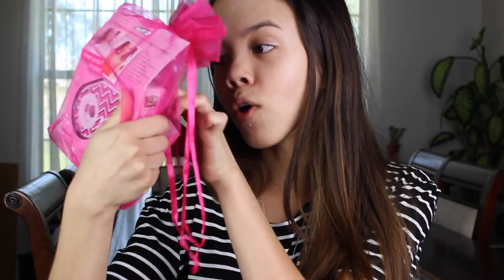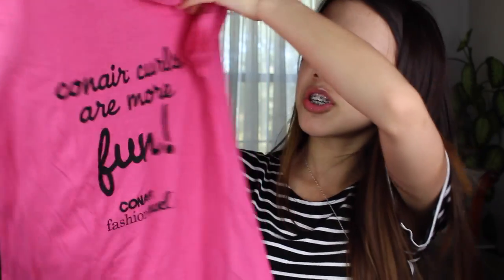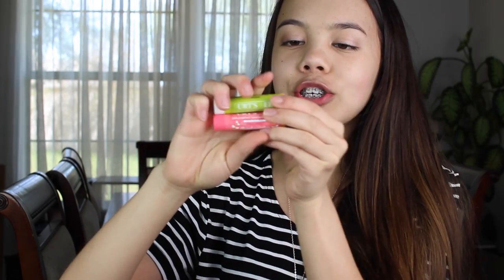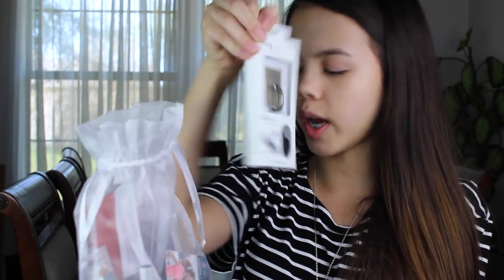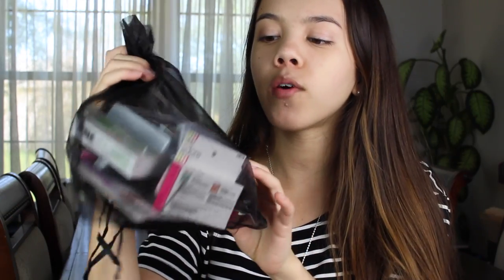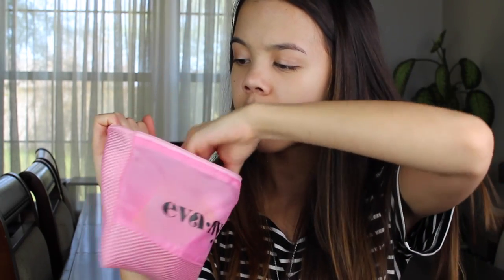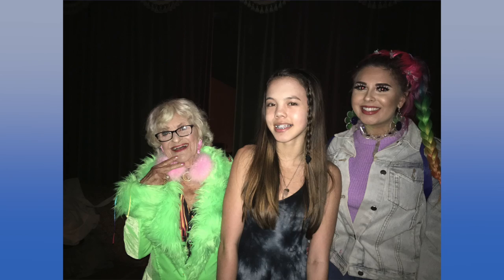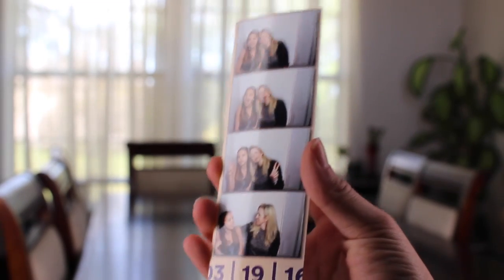What I Got at Beautycon Dallas 2016! ☆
☆ click show more for makeup ☆

hi guys! after I uploaded my beautycon vlog, the comments were flooded with requests for a haul so here it is! of course, I'm totally trying to brag and show off (jk). I am so grateful for all of this, and a huge shoutout to beautycon. I loved meeting you guys, and thanks so much for watching this video! feel free to like, comment, and subscribe if you enjoy. have an amazing day and happy easter! xoxo, Lexie

I'm selling my old clothes and fun items on these 2 apps:
- Mercari App (@ItsMeLexie1)- Use the code "UGYSJC" when you sign up for $2 of free credit!
- Poshmark App (@ItsMeLexie1)- Use the code "PBDWM" when you sign up for $5 of free credit!

ItsMeLexie1
78680

pssst...if you're reading this switch to HD! your eyes will thank you, it's a million times better.